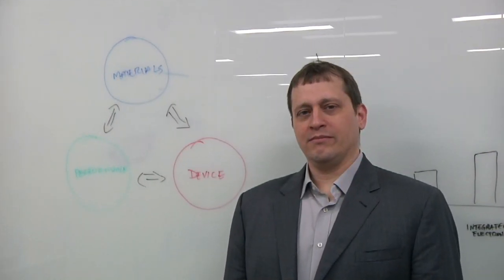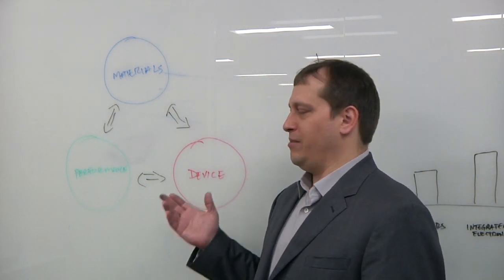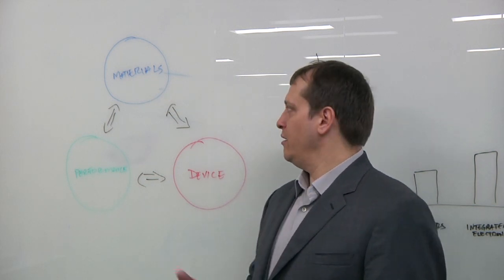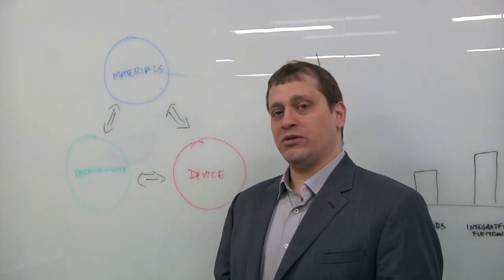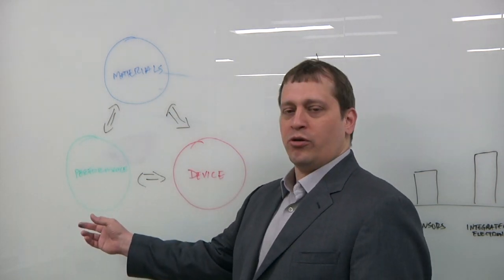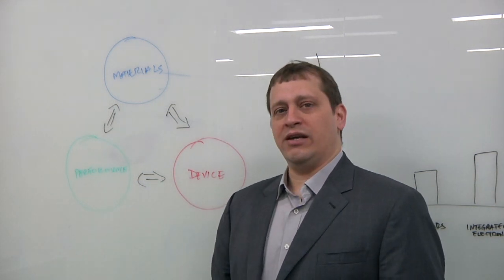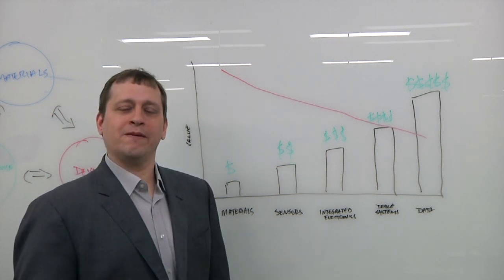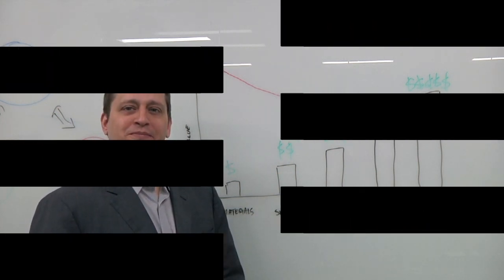Printed Electronics Materials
Brewer Science’s Dominic Miranda talks with Semiconductor Engineering about printed electronics, why they’re becoming so important, what materials should be used, and how they can be targeted for specific applications in sensors and edge devices.